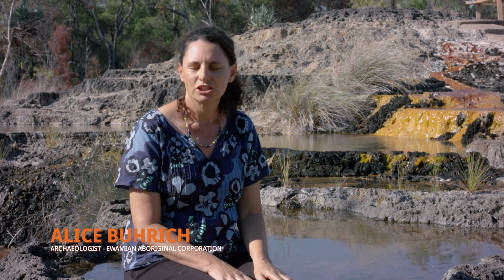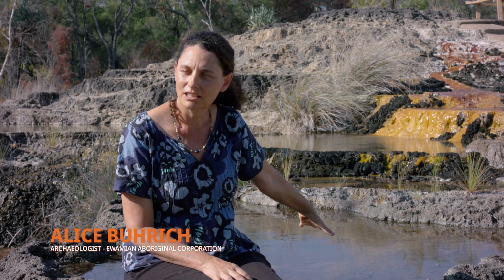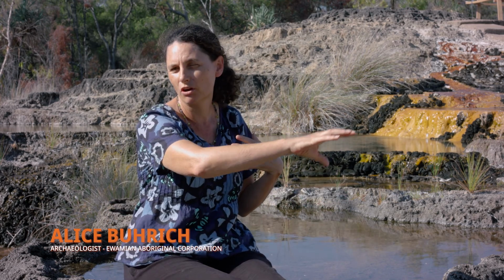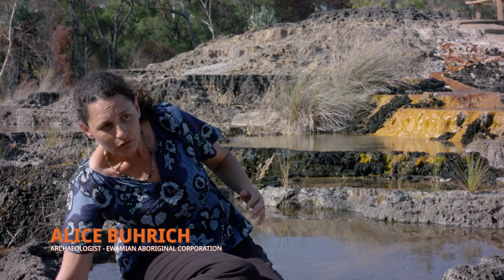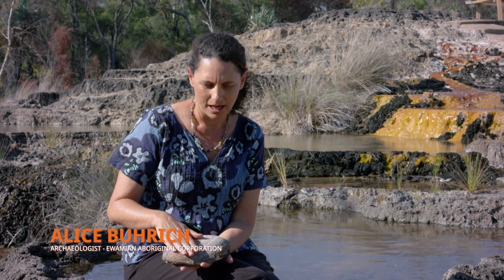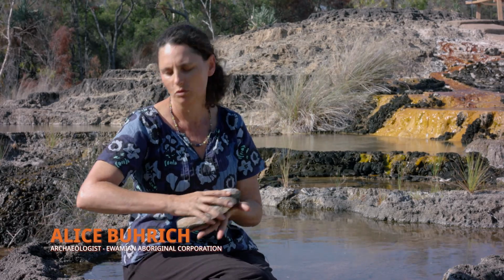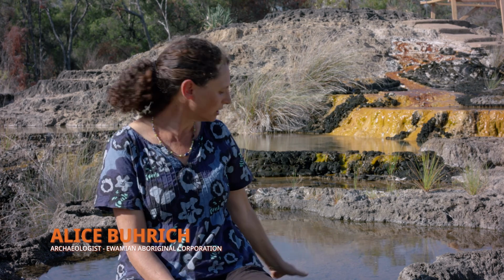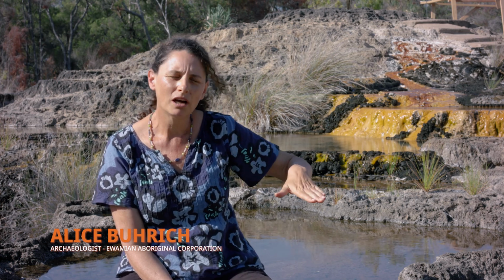Alice Buhrich Archaeologist - Ewamian Aboriginal Corporation